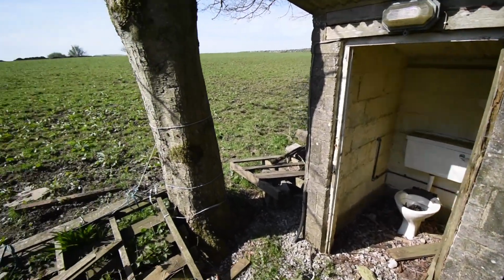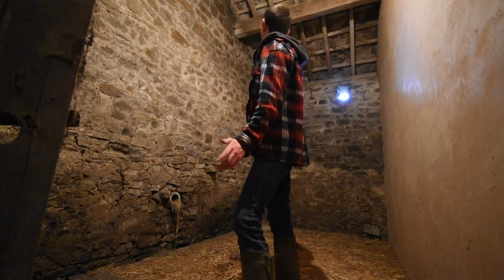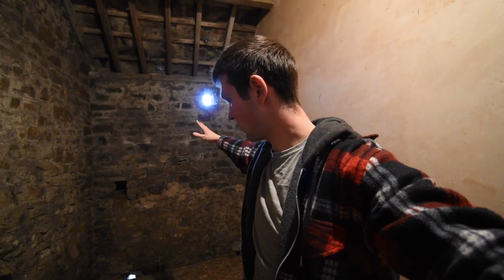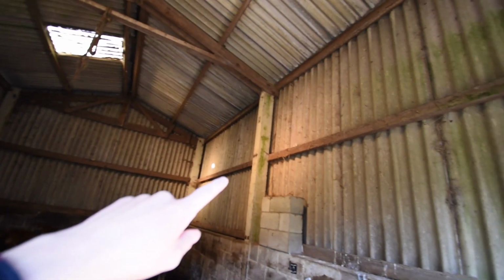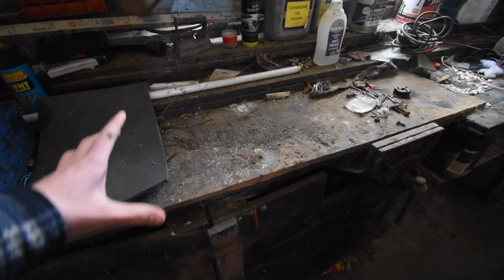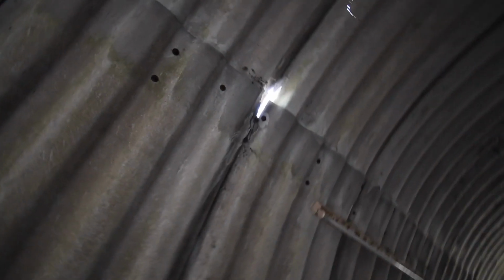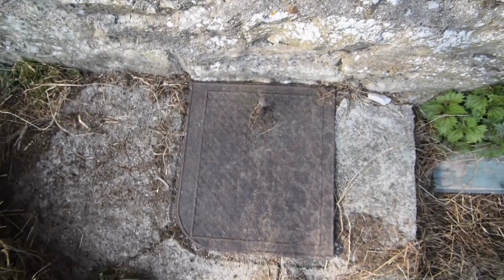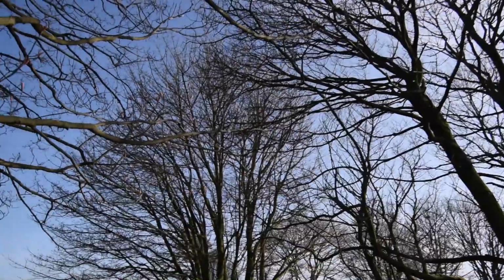My House Has A Secret Room!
So this is a video that I've been excited to make ever since starting the my house history series and that is the reveal of the secret room in my house! I hope you enjoy!